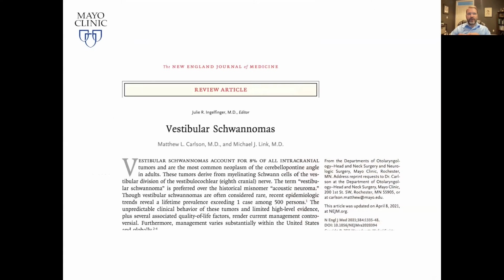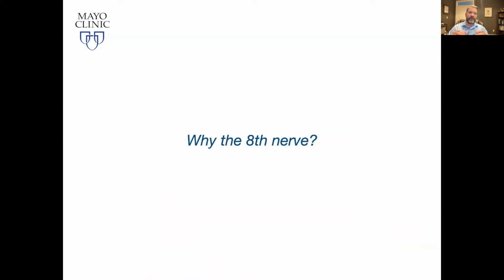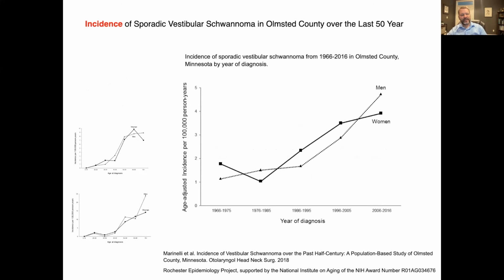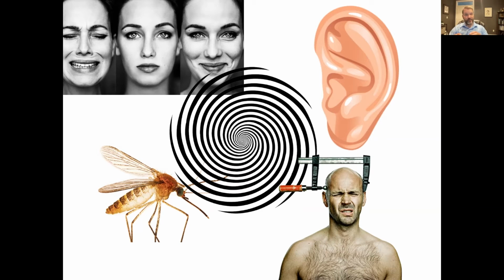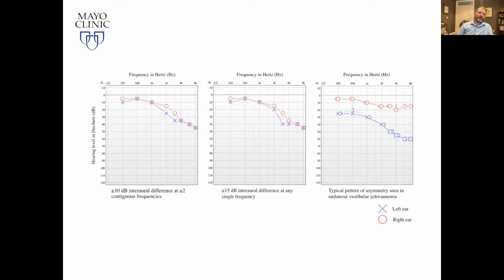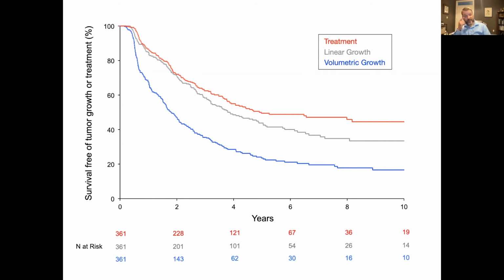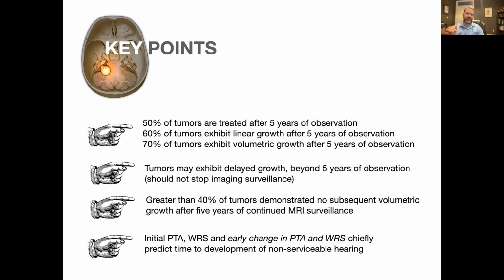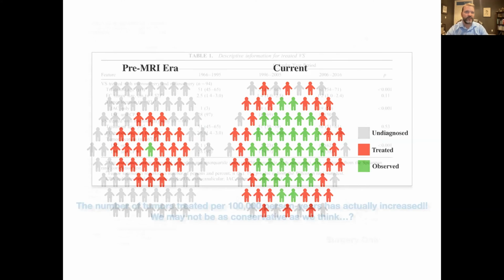Rethinking Vestibular Schwannoma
Join Dr. Matthew Carlson from the Mayo Clinic Department of Neurological Surgery as he discusses the history, presentation, and treatment of Vestibular Schwannomas.

About Us

Future Neurosurgeons are training today! to register for live courses